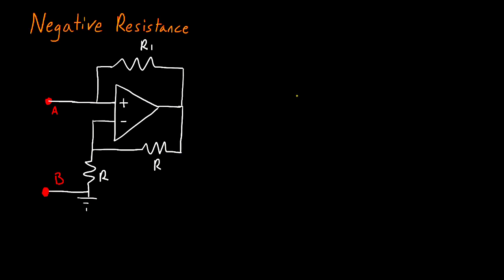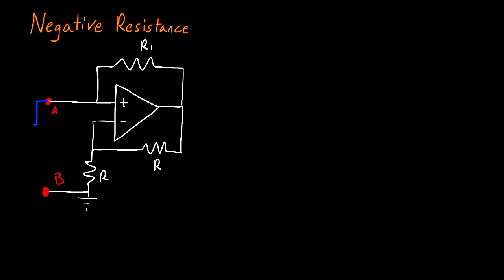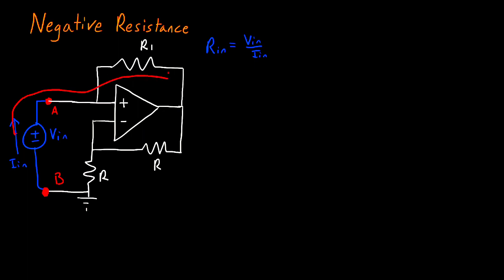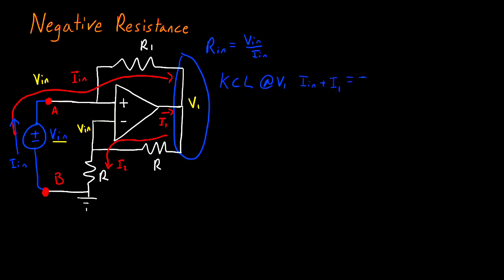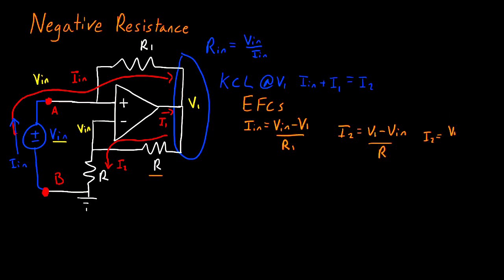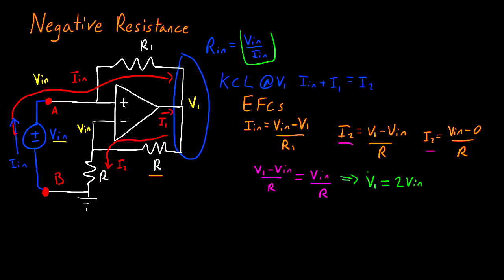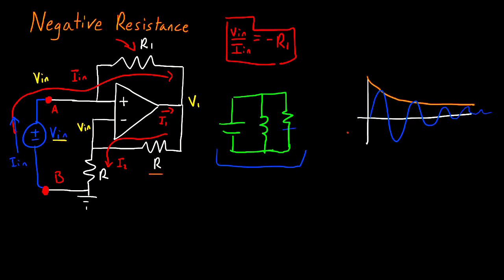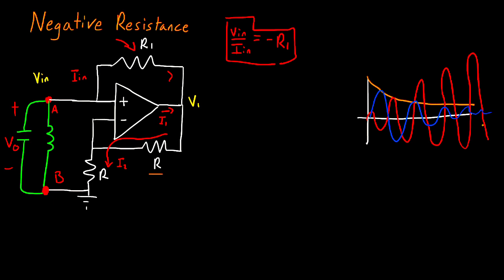Negative Resistance Op Amp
In this electrical engineering tutorial, I analyze the negative resistance operational amplifier circuit. I then talk about its application as an oscillator circuit.